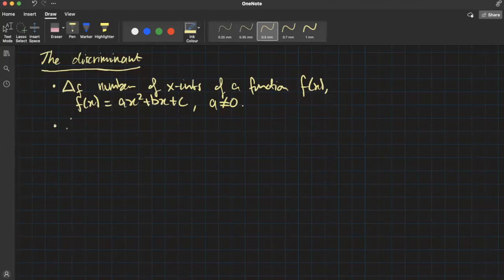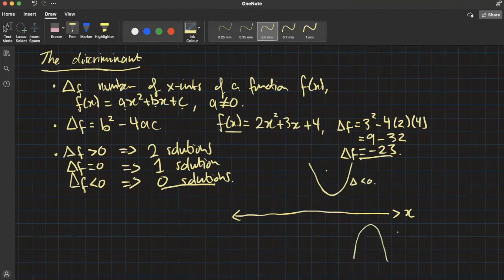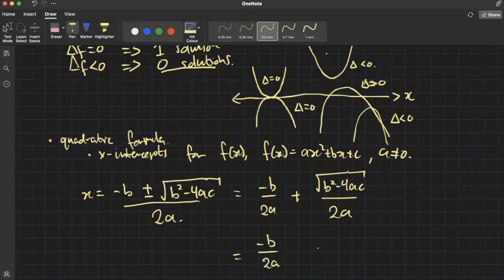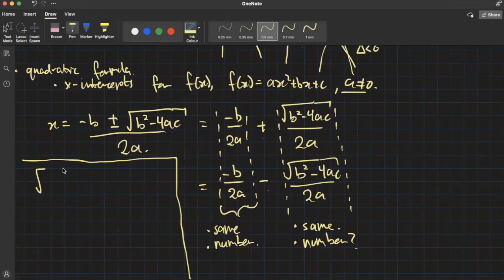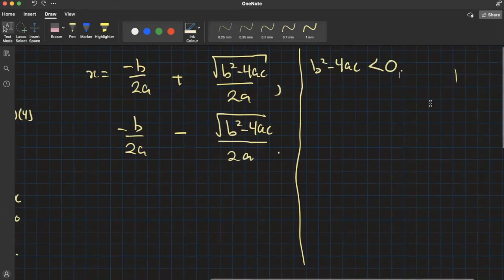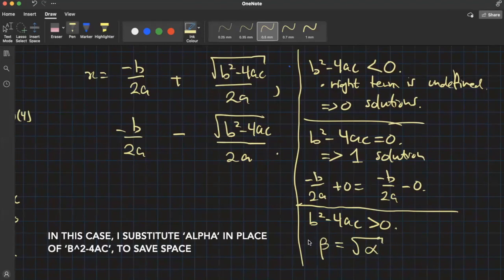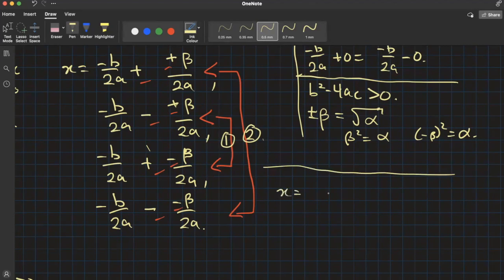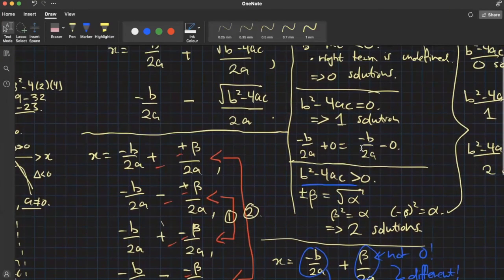Quadratics: The Discriminant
Walking through what the discriminant tells us about quadratic functions, how to use it, some visualisations, and how to derive it from the quadratic formula.